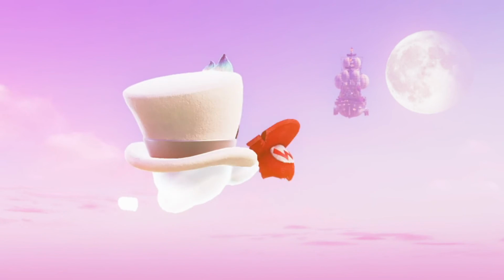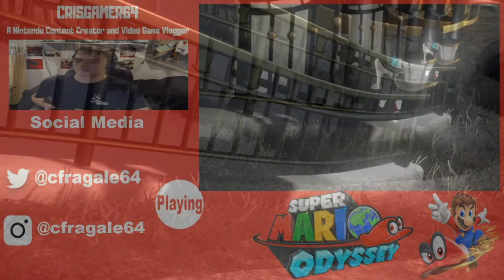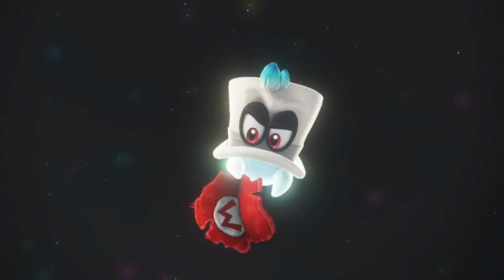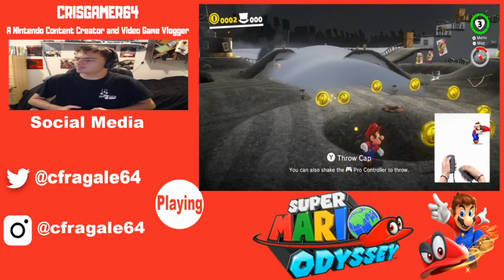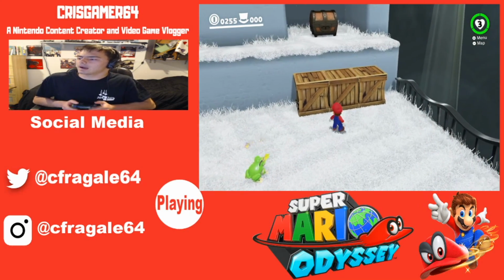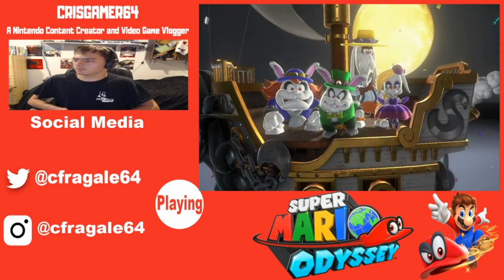Super Mario Odyssey Part One Mario's New Hero and A Wedding?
Hello Everyone I'm doing an let's play series on my channel showing what Super Mario Odyssey is all about. This game is amazing and it came out two years ago when the Nintendo Switch launched in 2017. Hope you guys enjoyed my Super Mario Odyssey let's play series on this channel and more content of this game to make videos out of on this channel. Thank you for the support of this channel means to me and I'm happy that I'm doing YouTube videos. Also, I love Nintendo ever since when I was a kid.